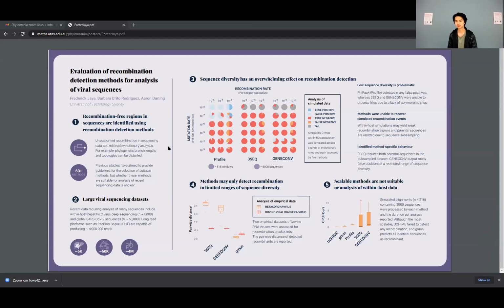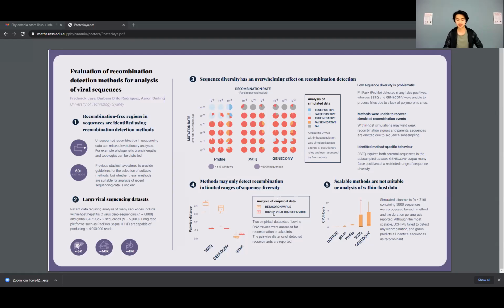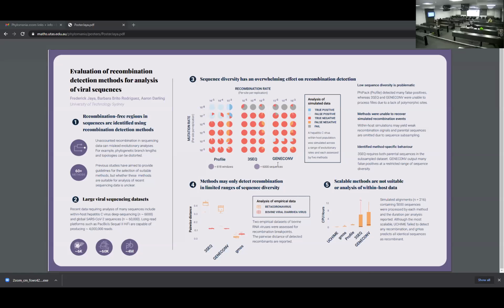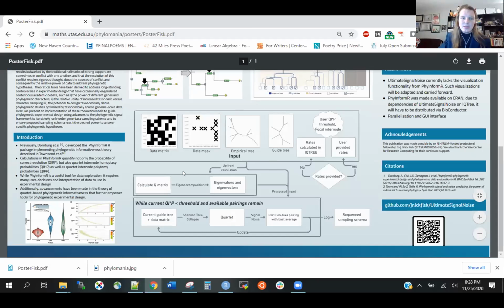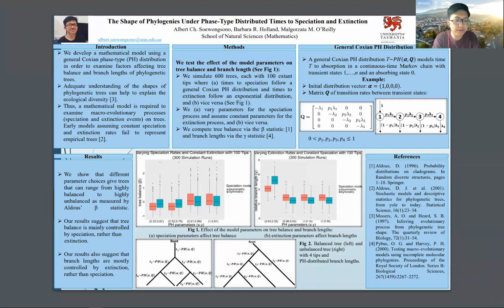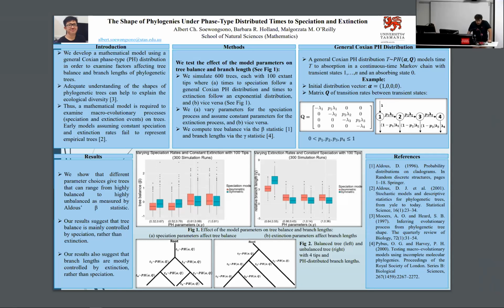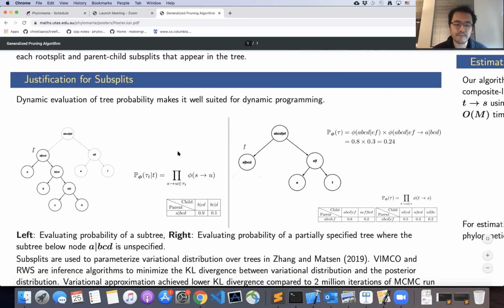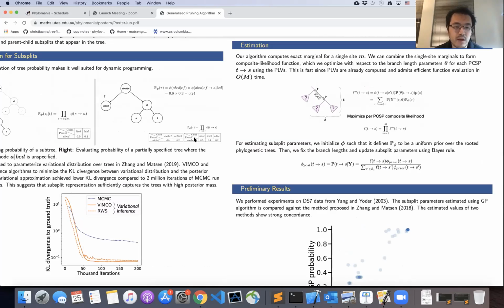Session 6 - Posters